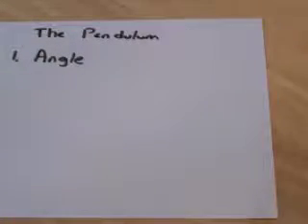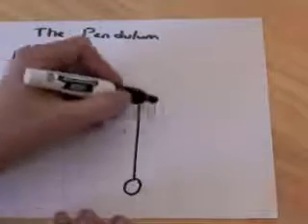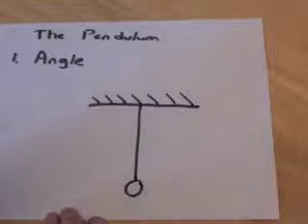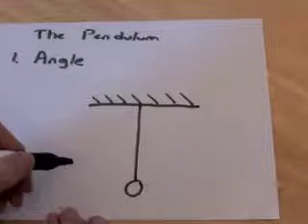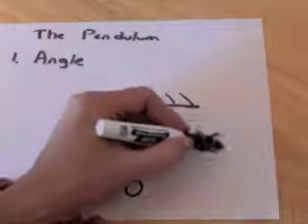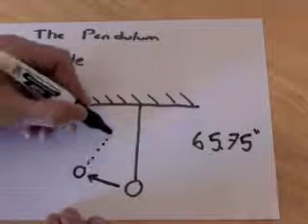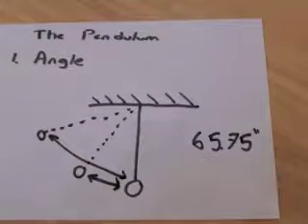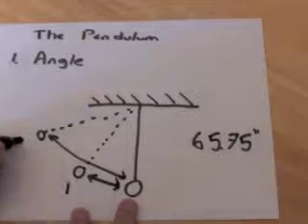Pendulum 1 - Angle